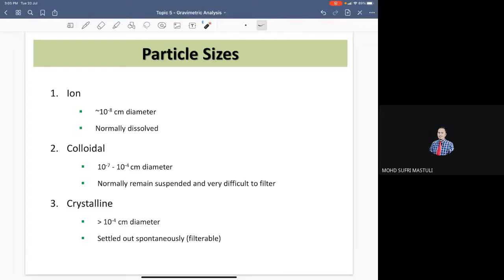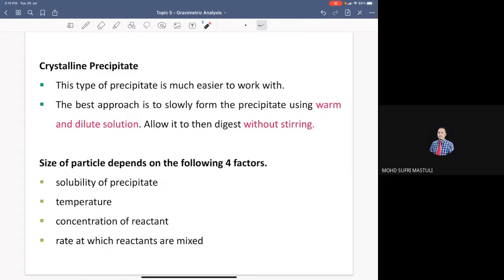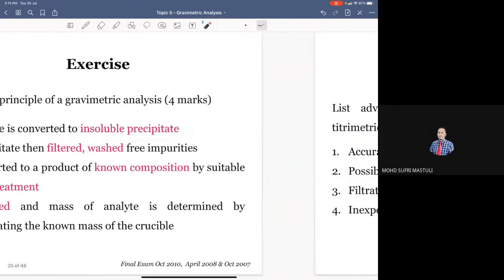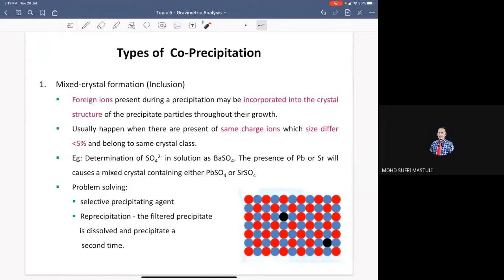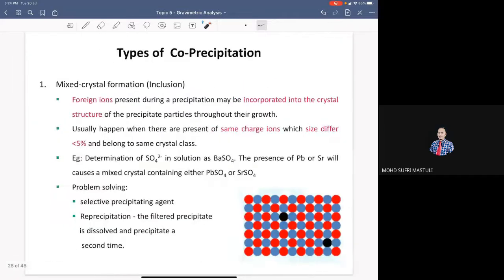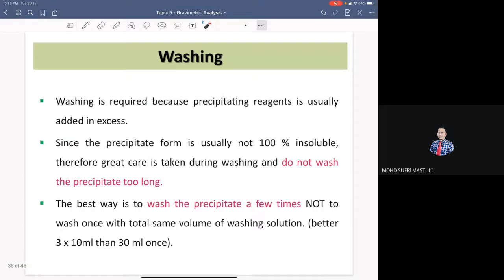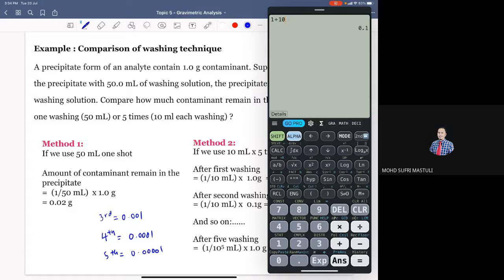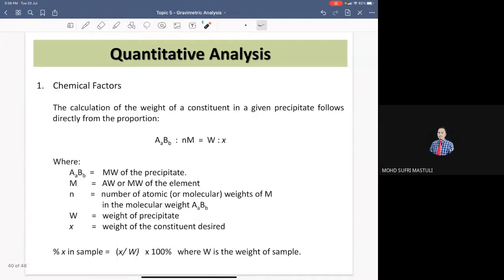CHM421 Topic 5 Gravimetric Analysis - Video #2